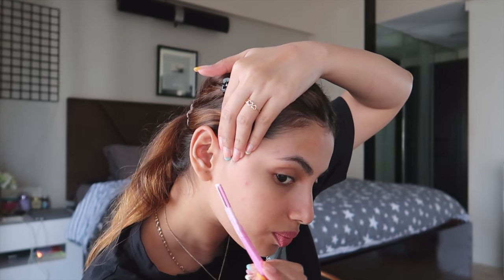Shaving My Face for the First Time 😮*SO SATISFYING* | Aashna Hegde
I'm super late to the dermaplaning party but better late than never 🥳
Hope you guys enjoy this chatty little vlog. Love you guys 💓